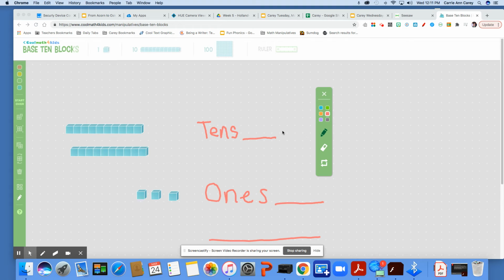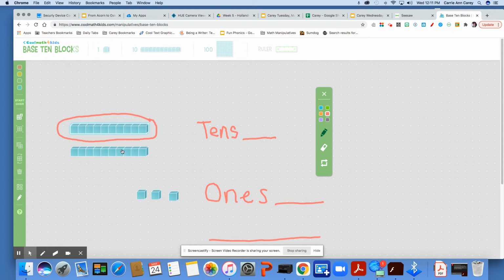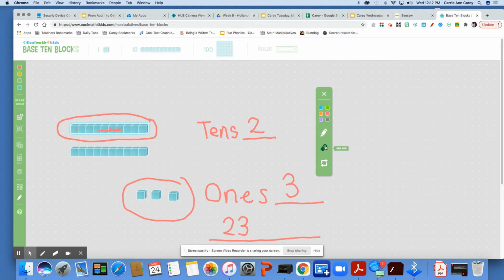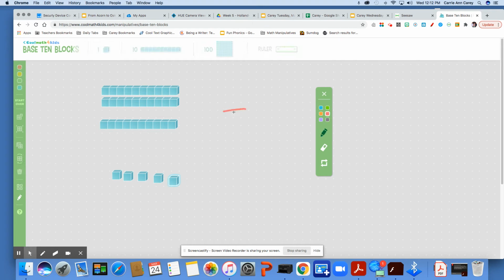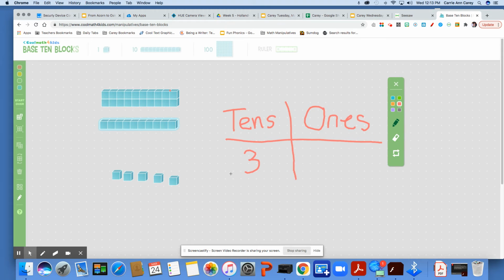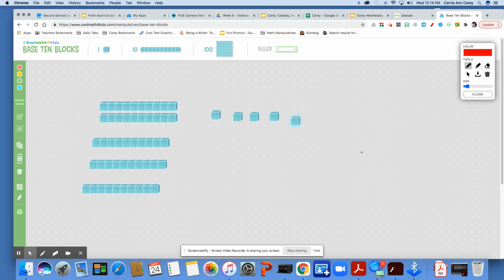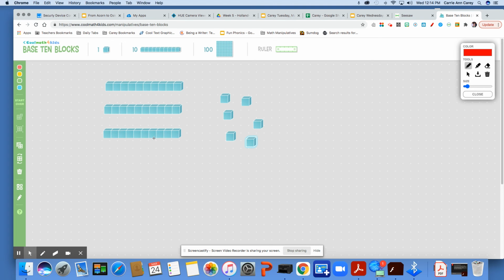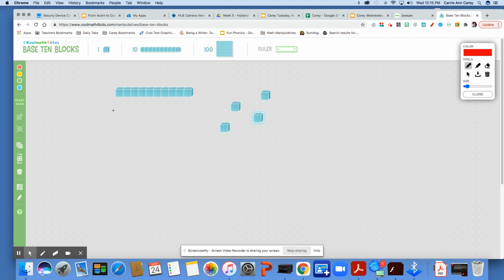Place Value Review